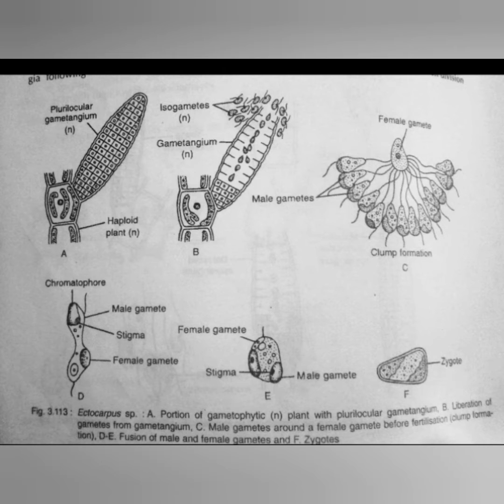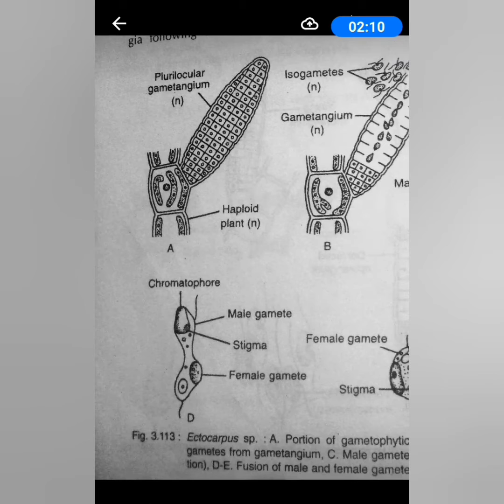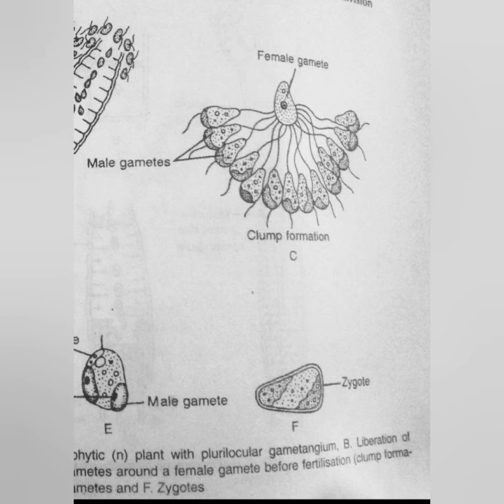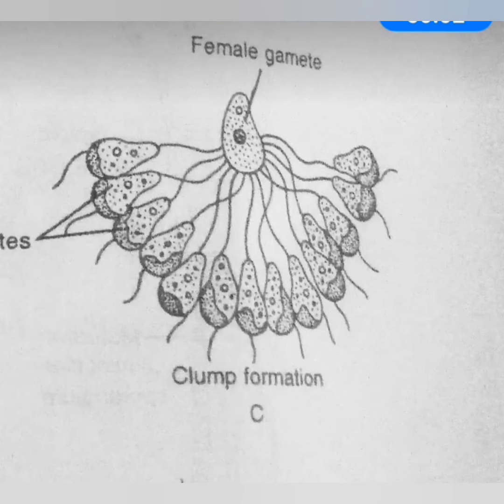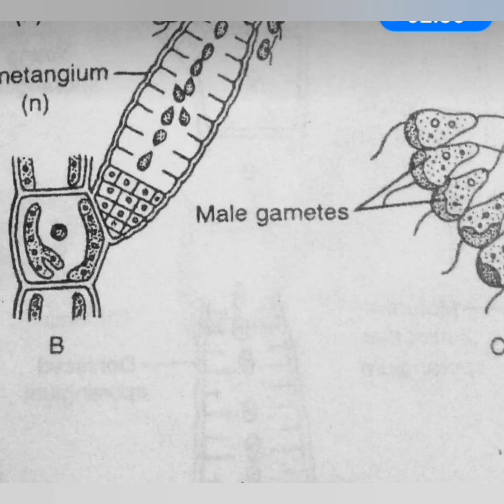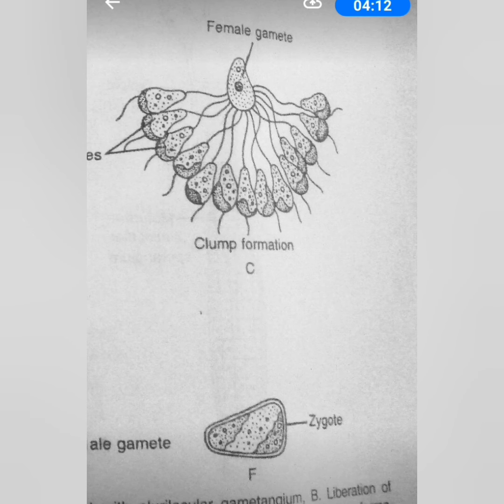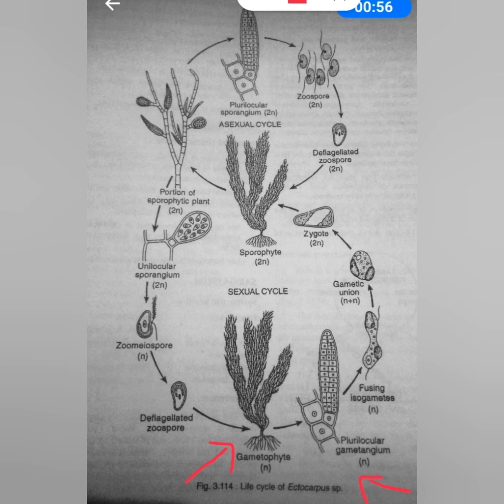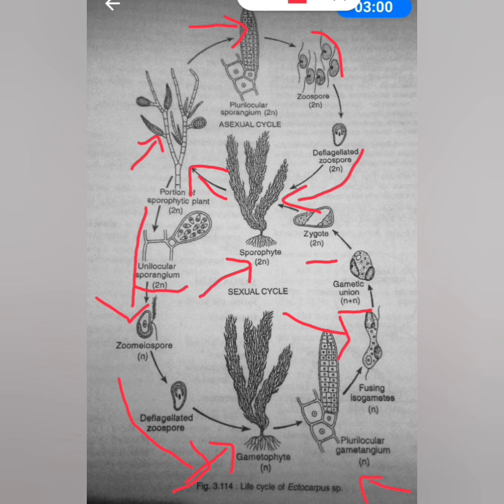Ectocarpus//Sexual reproduction//Brown Alga//B.Sc. Botany Lectures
The sexual reproduction is both isogamous and anisogamous type. Oogamy is absent.